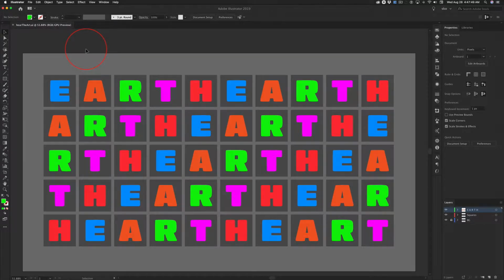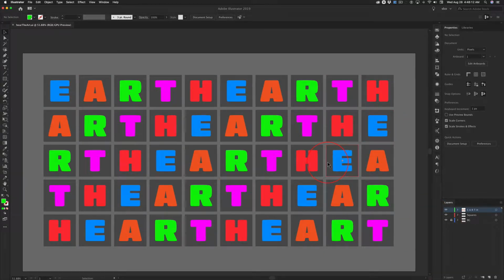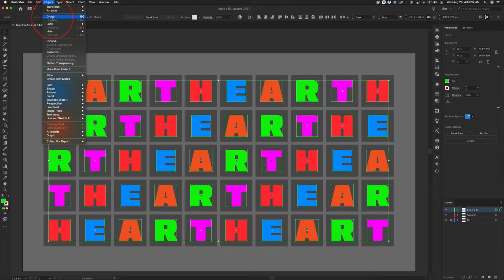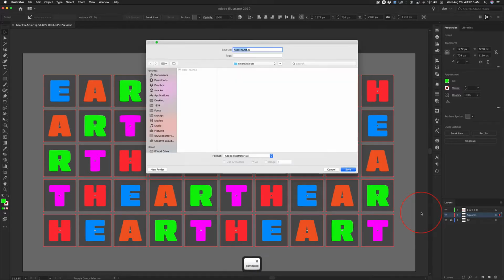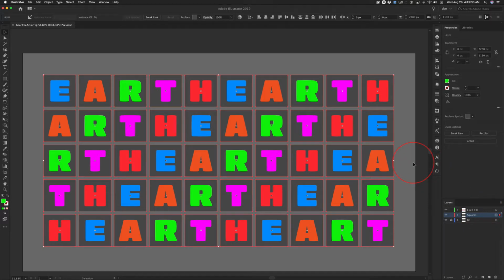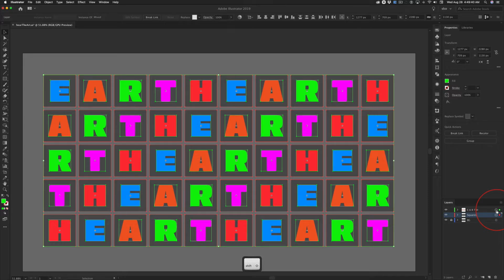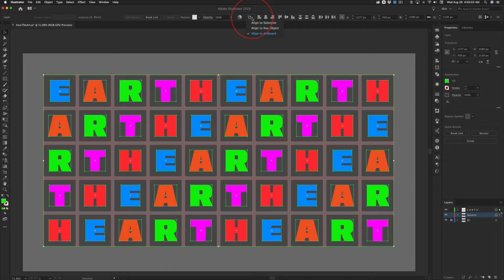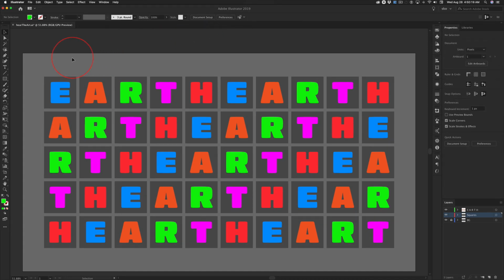Intro to Smart Objects Part X